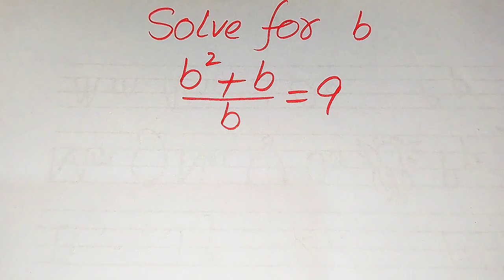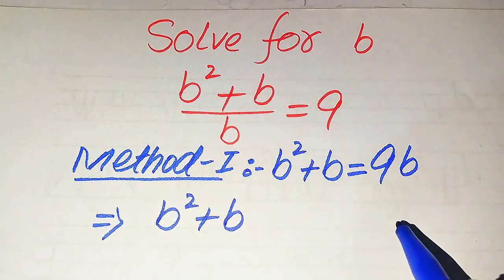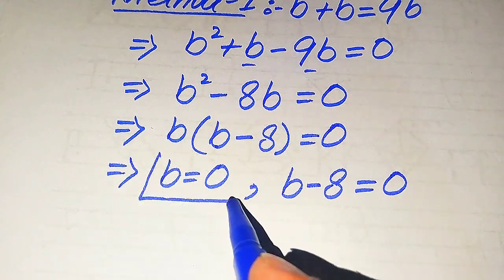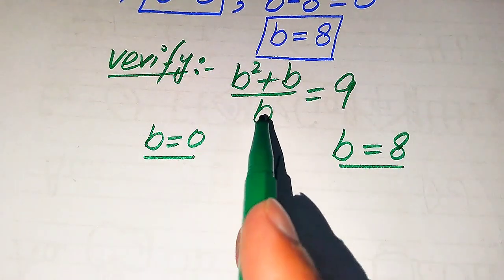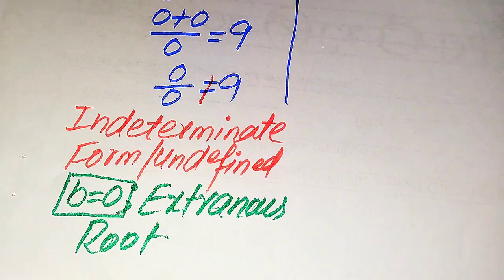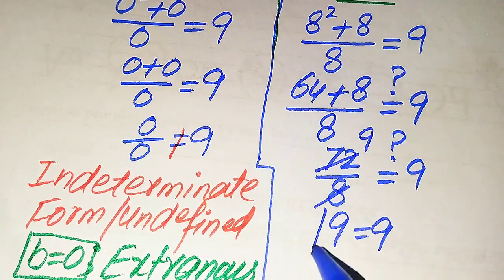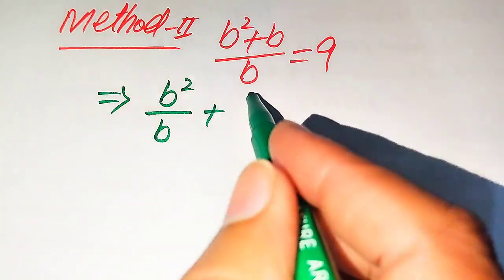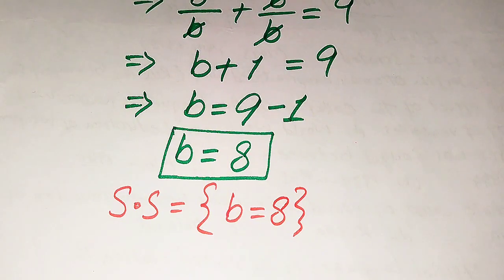Solving a 'Harvard' University entrance exam | find b?